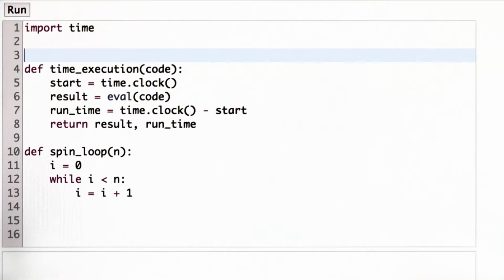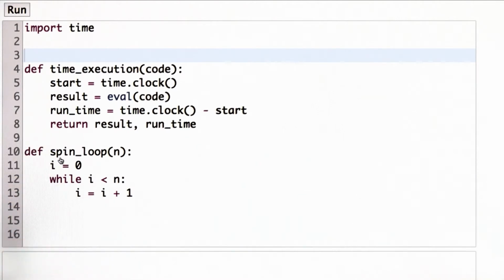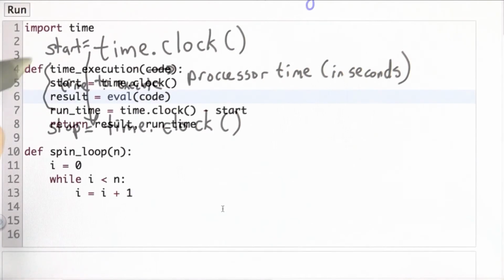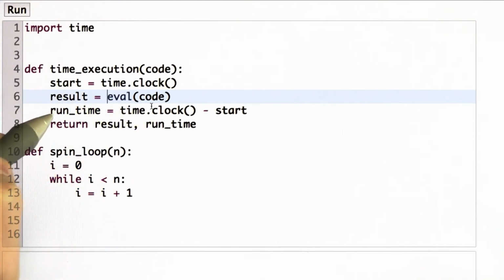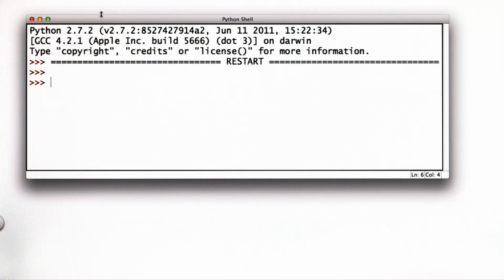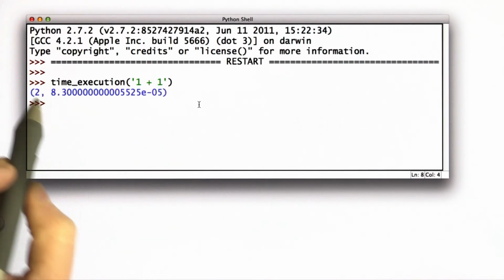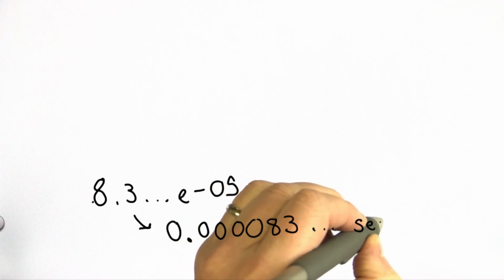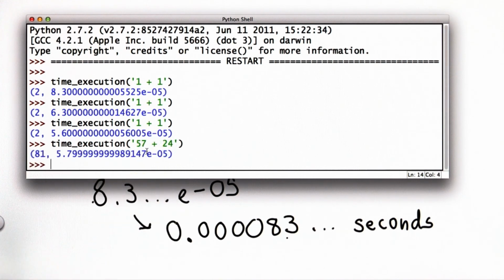Stopwatch - CS101 - Udacity